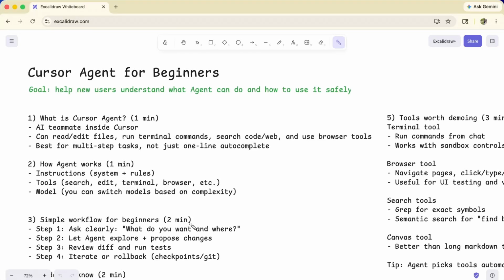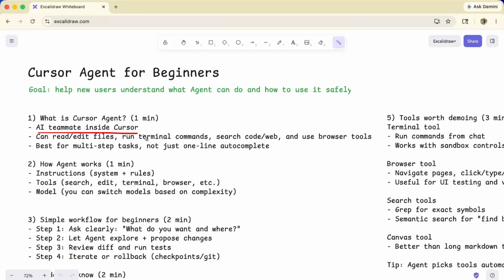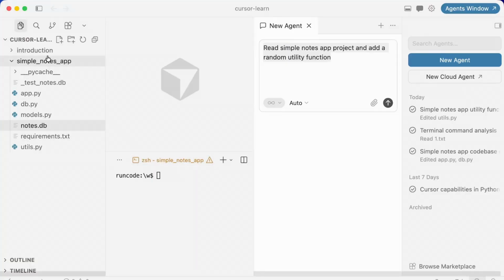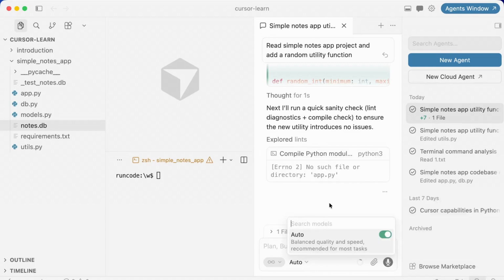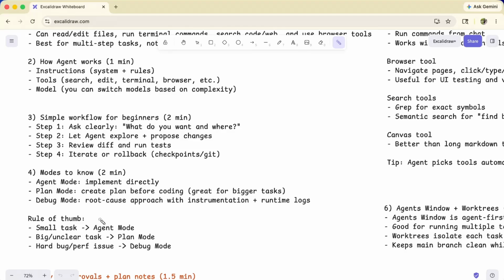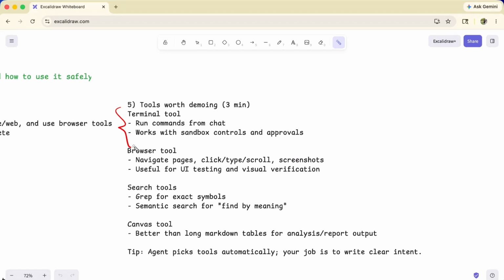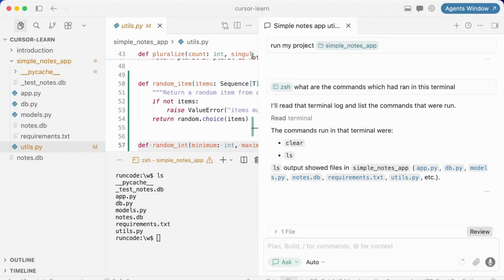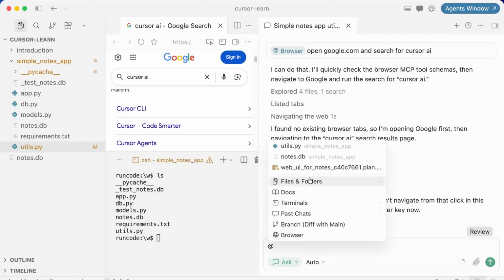Cursor Agent Tutorial for Beginners: Workflows, Modes & AI Tools | Cursor AI Mastery #3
Welcome to Part 3 of the Cursor AI Mastery series! Today, we are unlocking the true power of Cursor by introducing you to the Cursor Agent—your new AI teammate that lives directly inside your editor.

Instead of just doing one-line autocompletes, the Agent can execute multi-step tasks, read files, run terminal commands, and even browse the web. In this tutorial, I'll break down exactly how the Agent works and give you a simple, safe workflow to get started. We will explore the different Agent Modes (Agent, Plan, and Debug), demo some of the coolest built-in tools (Terminal, Browser, Search, and Canvas), and I'll share my top prompting tips to ensure you get the best results from the AI.

Remember the golden rule of using AI agents: Start small, write clear intent, and always review the diffs!